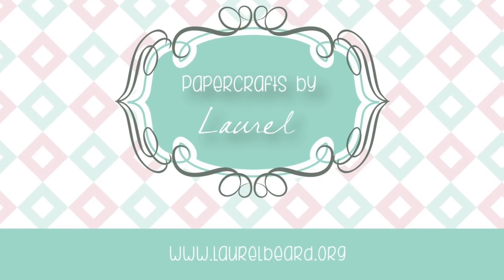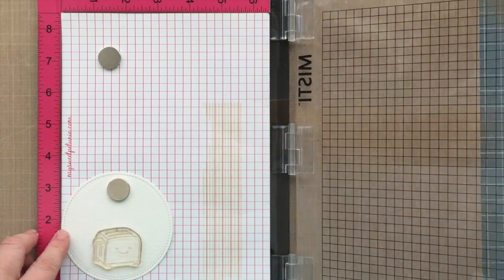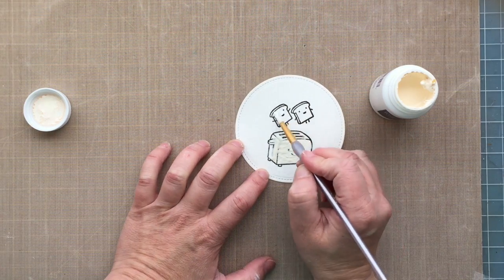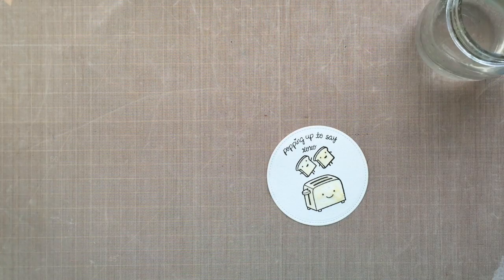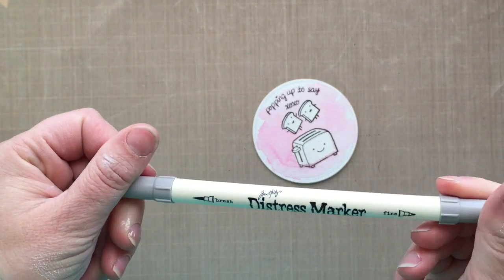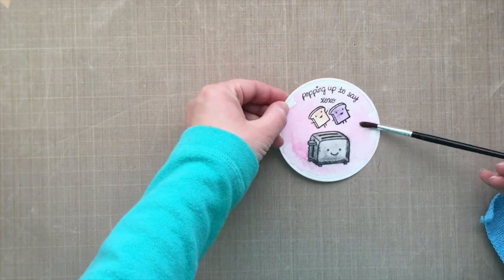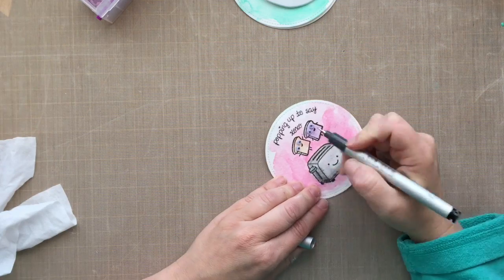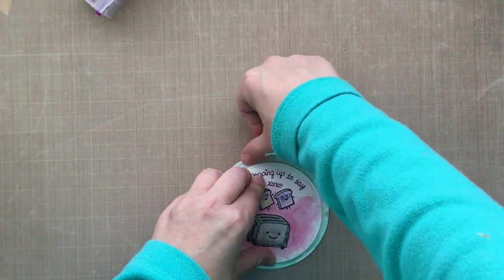Watercolored Shaped Card - Art from the Heart Video Hop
• *Grafix INCREDIBLE WHITE MASK 4.5 oz. Liquid Frisket 12693  ——
• CLEAR ZIG Wink of Stella GLITTER CLEAR Brush Tip Marker 025320  ——
• AZ - Kuretake Gansai Tambi 36 Color Set Japanese Traditional Solid Water Colours for Professional Ar  ——